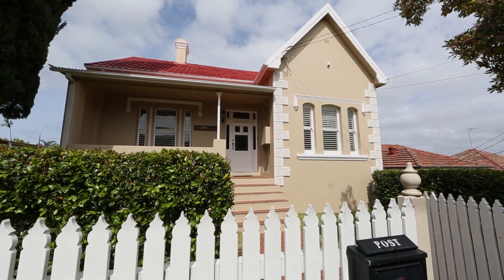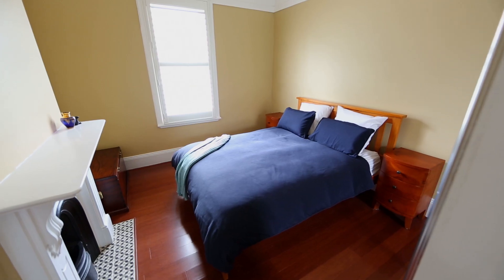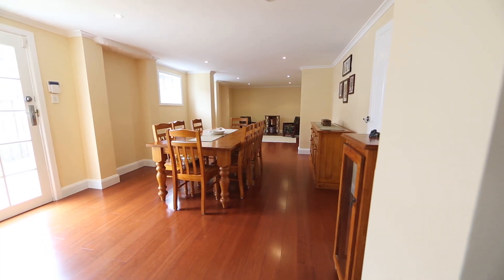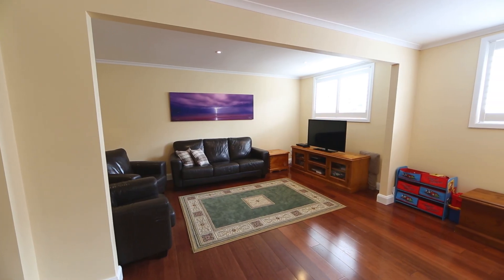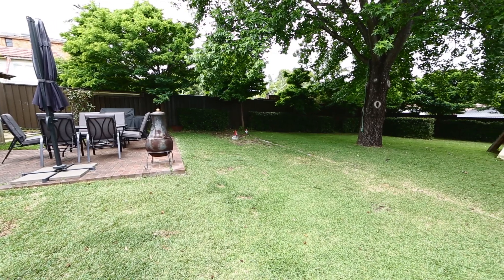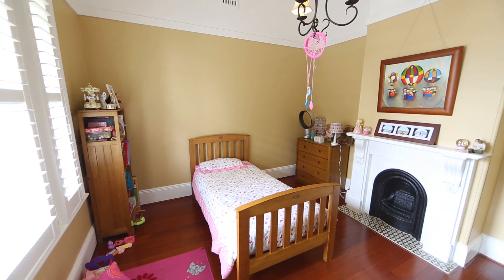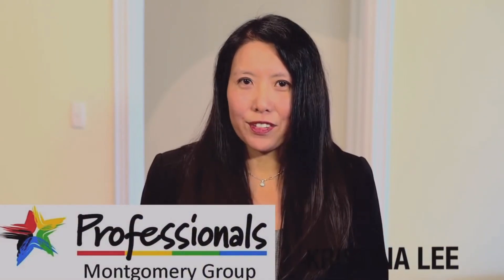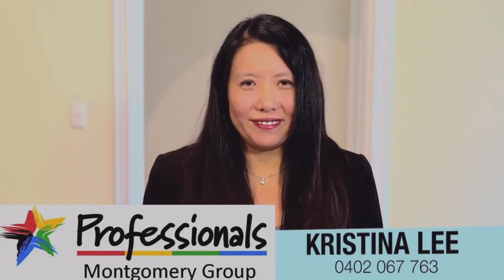67 Millett Street Hurstville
Located in a prime position on the door step of Central Hurstville is this stunning 5 Bedroom Victorian home situated on an approximately 735 Sqm parcel of land.

This picturesque home with the white picket fence included, exudes character and charm from the first glimpse.

With period features and brick construction the home will instantly appeal to those looking for a home with a large and versatile floor plan.

Spread out over two generous levels with double height, ornate ceilings, large double bedrooms and a living area on each level that provides ample space for possibly two families.

The home has been tastefully styled with plantation shutters, floating floorboards and down lights throughout.

The large and serene rear yard is accessible from the side drive way as well as side access from the home which allows the potential of a dual occupancy (STCA).

All while be conveniently located within walking distance to Hurstville Westfield, Train Station and CBD.

Features Include:
* Generous Parcel of Land 735 SQM Approx
* 5 Double Bedrooms
* Brick Construction
* Split System Air-conditioning
* Back to Base Alarm and Security Intercom
* Potential Dual Occupancy (STCA)

INSPECT Saturday 12:00 - 12:30 PM or
Wednesday 5:00 - 5:30 PM

Auction if Not Sold Prior
on 6th December 2014 at 12:30 PM On-Site

Contact Kristina Lee on 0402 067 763 or Matthew Ettia on 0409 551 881